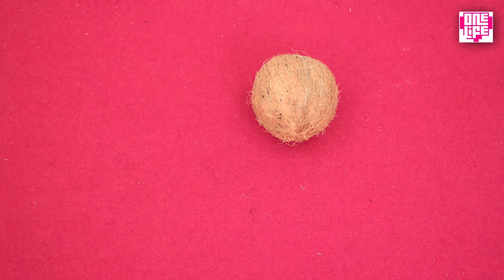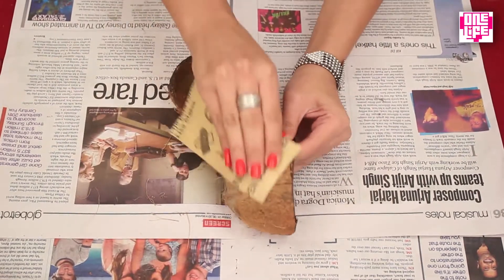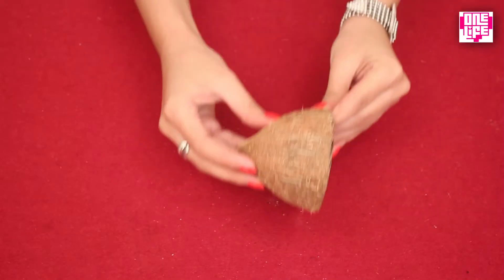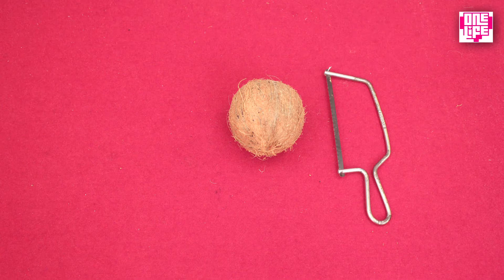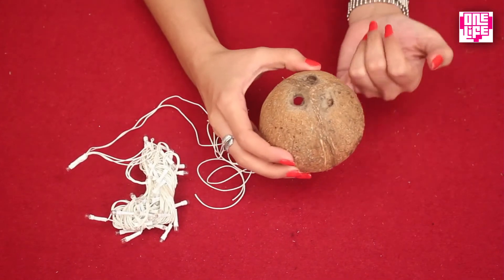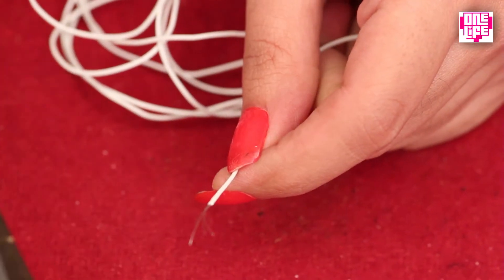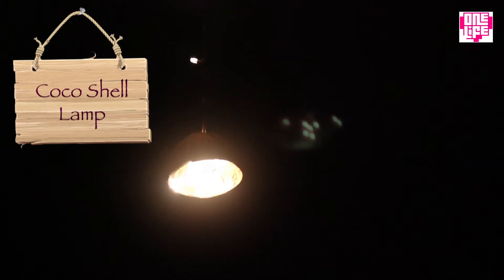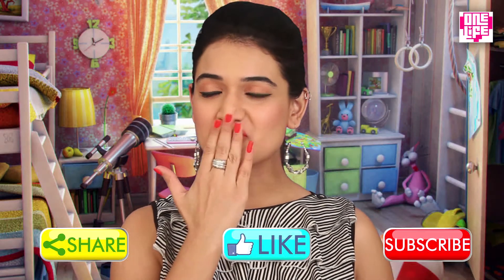CocoShellJugaad | Jugaad | DIY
Coconuts! Coco Milk, Coco Sweets, Coco ropes. But what about the shell? why let it go waste? Jugaadu Monica tells you what a coco shell is useful for. This is Jugaad (hashtagjugaad).